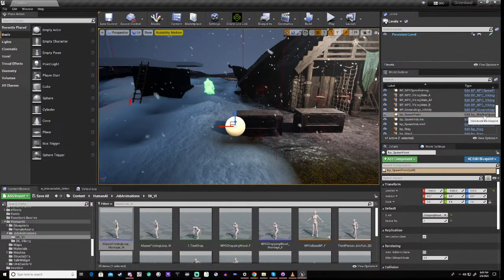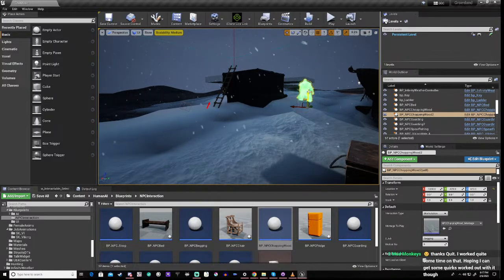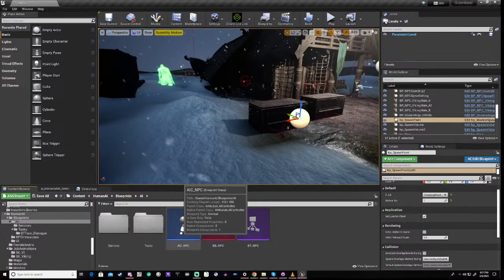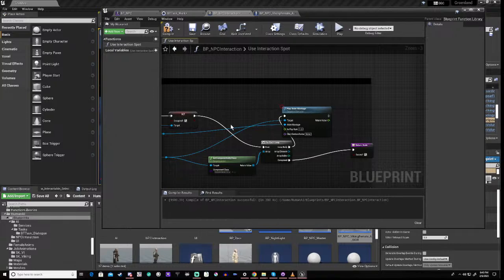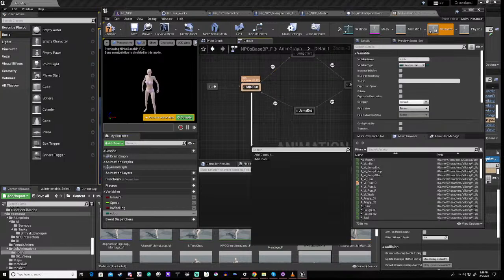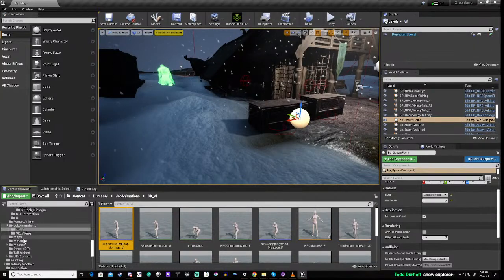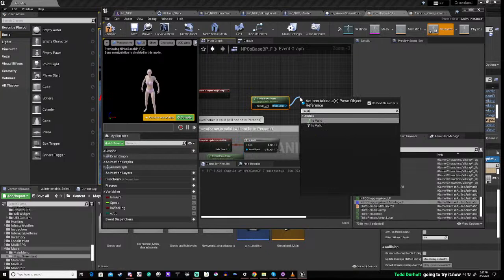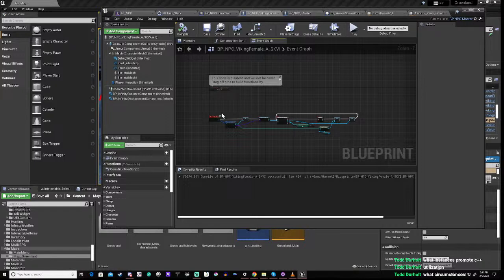Unreal Engine Game Development - Groenland Day 65 Part 2 Devlog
Groenland - Day 65, Part 2, job animations not working as the mesh has multiple meshes for hair etc.